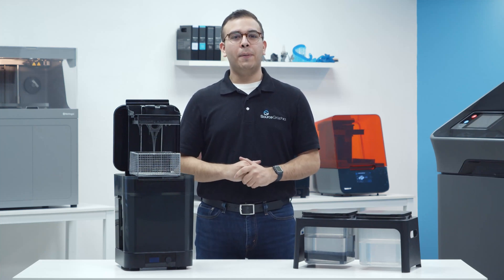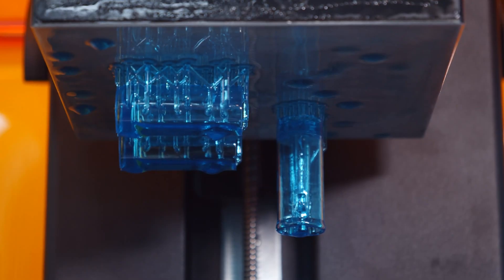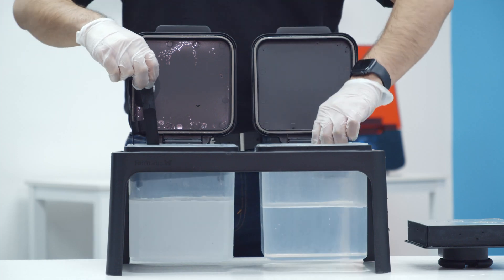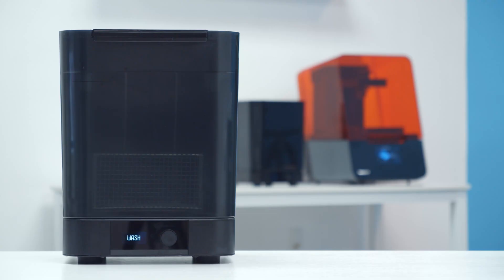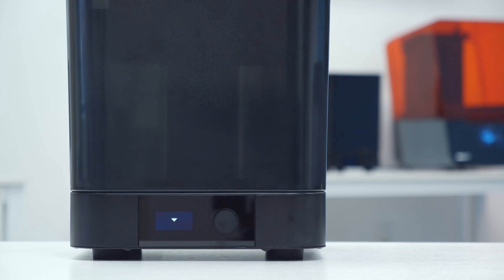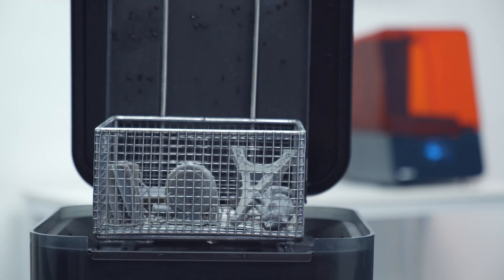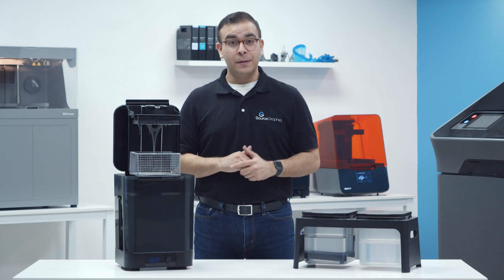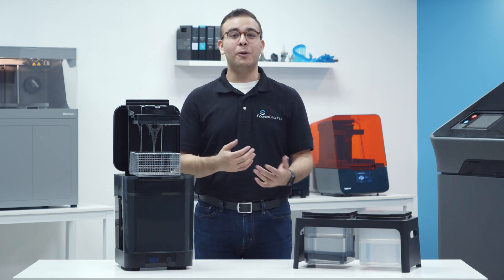Formlabs Form Wash | Automated Post-Processing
Formlabs Form Wash streamlines your 3D printing process to help you produce high-quality parts with less time and effort.

Parts travel straight from the Form 3 to Form Wash. Opt to go glove-free and keep parts directly on the build platform.